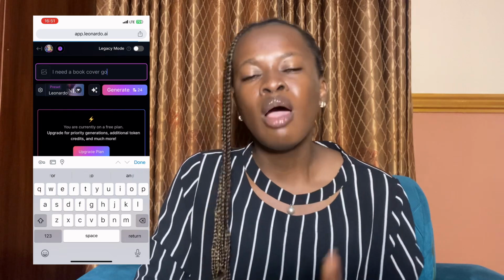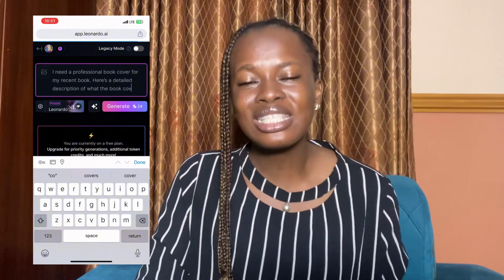Create Professional Book Covers with AI for Free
How to Create Instant Professional Book Covers with AI for Free

If you’re not using WhatsApp influencers, you’re missing out on a massive opportunity. They can help you reach a broader audience and increase your sales.

WhatsApp Influencer Secrets eBook is your guide to making this happen. Find out how to choose the right influencers and create ad campaigns that work.

Don’t miss out on this game-changer.

Get this amazing eBook today and start your journey to successful adverts that convert like crazy.🚀

to get your copy immediately.

Show gratitude for this video by sharing the link below with your friends and contacts on your WhatsApp status. Thank you.

If you'd like to learn how to make massive profits from your knowledge, skills, and passion, then my 21-day online school, the Information Product Academy is for you.

Click here to register for the next batch of the Information Product Academy (save 30%) and start your journey to digital profits.

To get more information about the academy, ask questions, and stay reminded about registration, then you should join the waitlist.

The goal of this channel is to help more people build very profitable businesses, make money online, and live a highly profitable life.